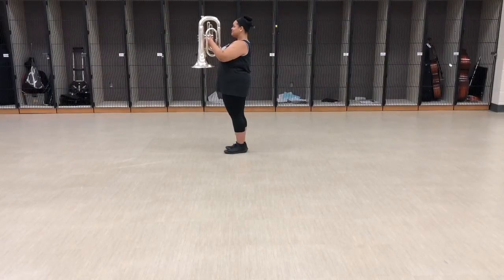Euphonium Horn Carriage